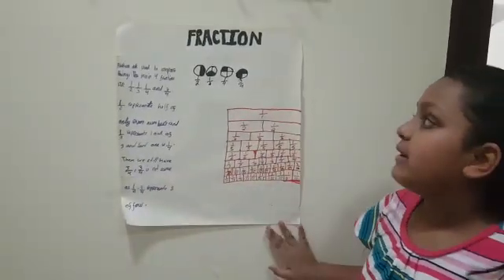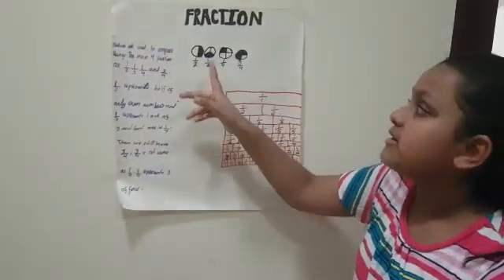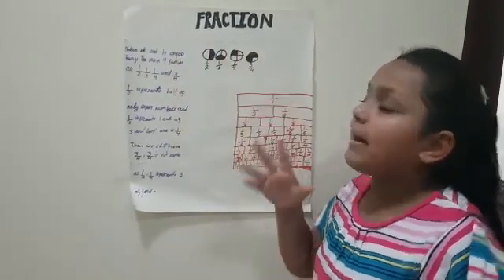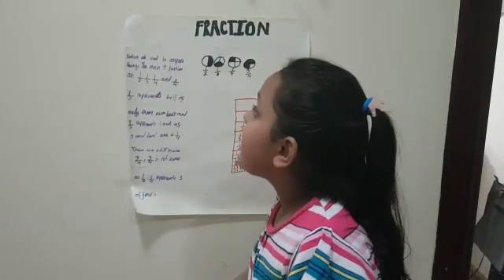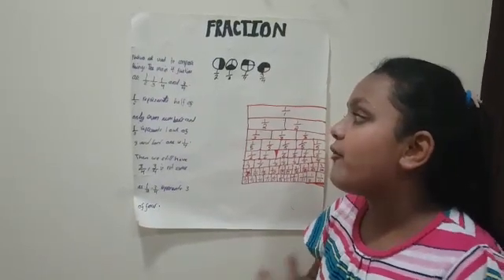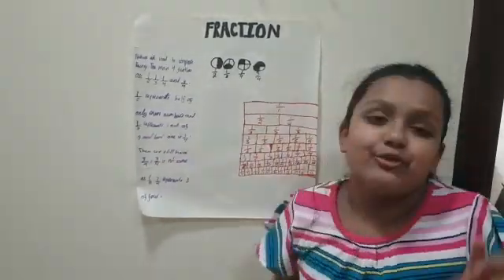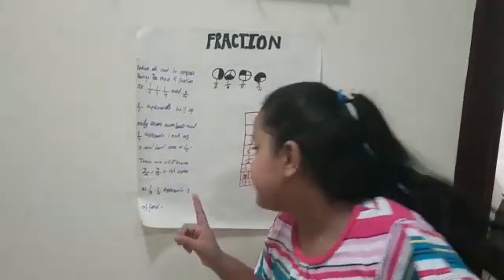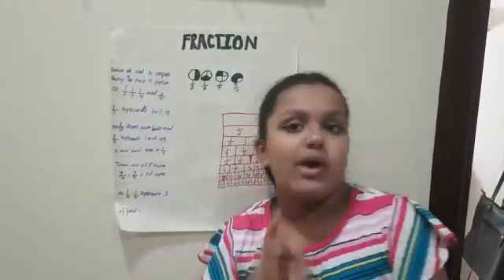Maths - Asmi - Year 3F - Remote Learning